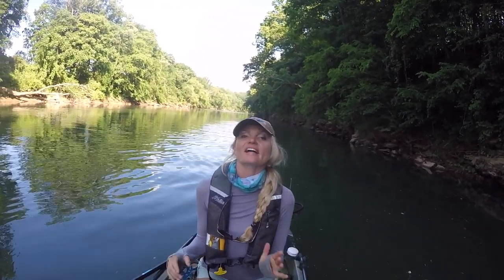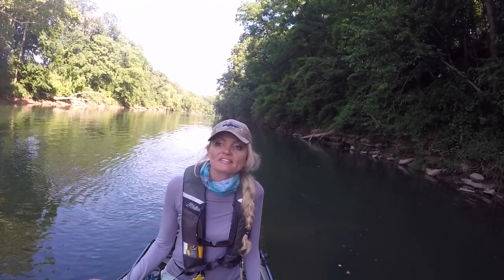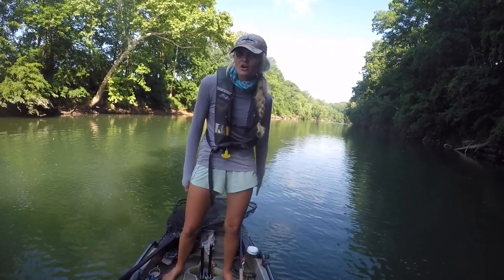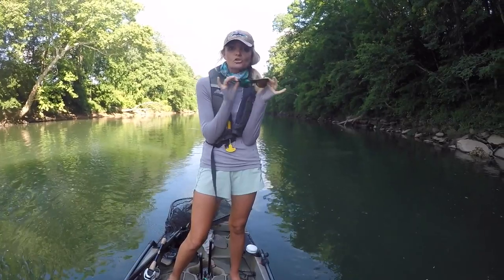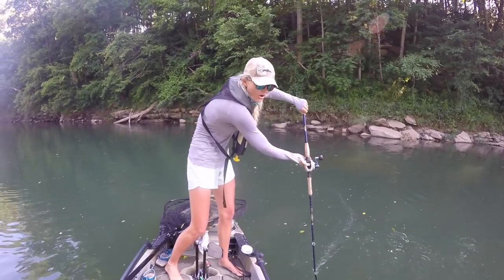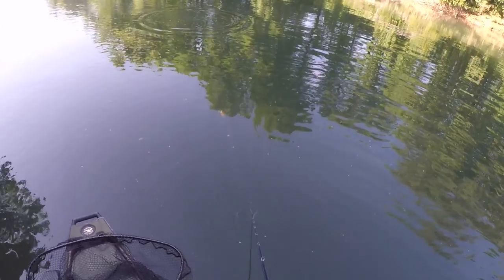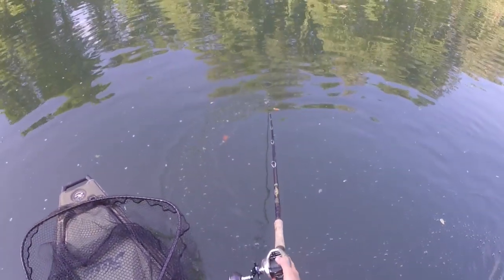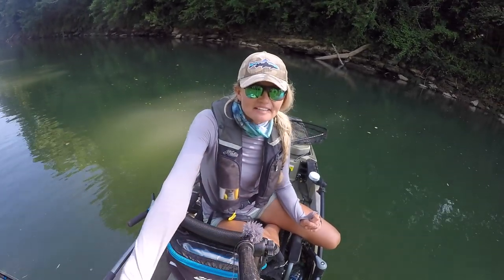HOW TO- Kayak MUSKY (the FIGURE 8)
how to Muskie fish- tips tricks and how to figure 8 when musky fishing from the kayak